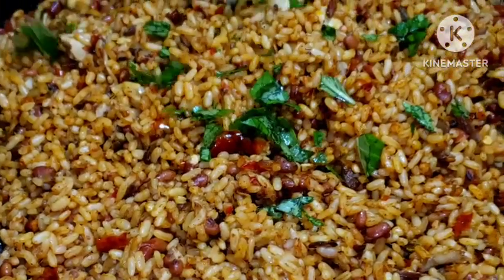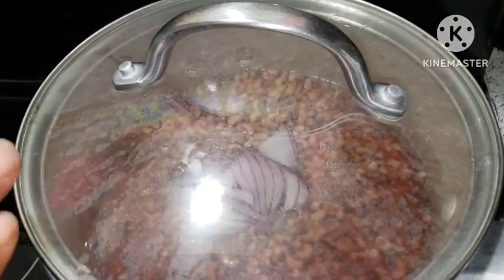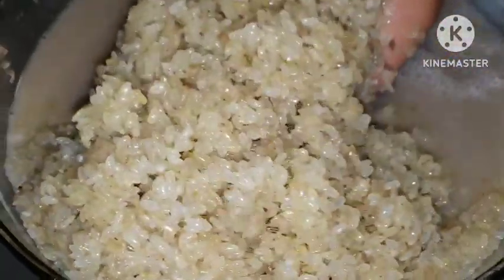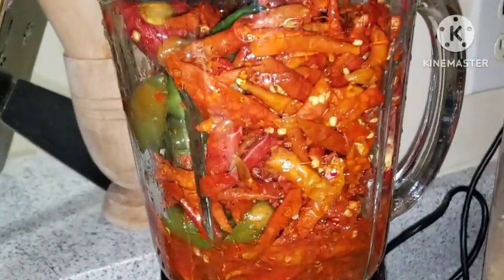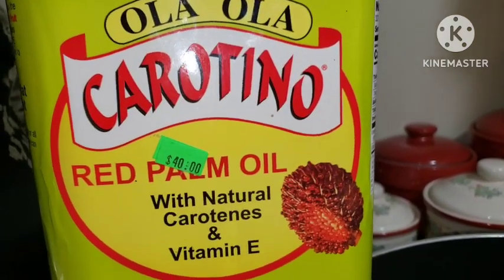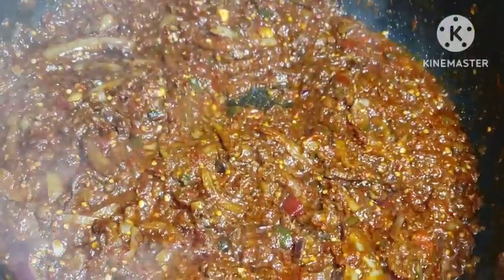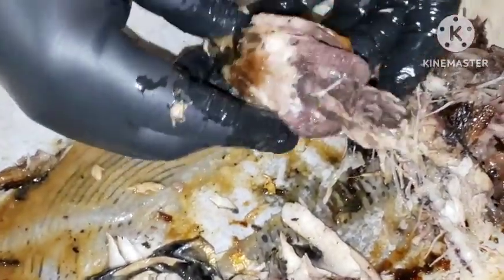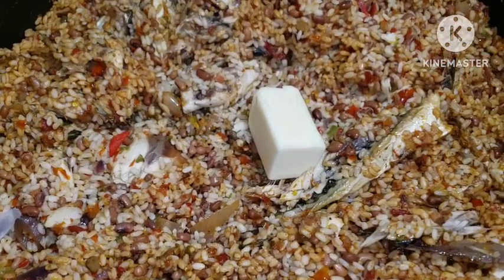HOW TO COOK OFADA JOLLOF RICE RECIPE |VLOGMASS 2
In this video, I will be sharing with you my upgraded Ofada jollof rice. This Ofada jollof rice recipe is soooooo good that it may become your family’s favourite in no time. It is made with palm oil, Effirin/Scent leaf, lots of meat, fish and everything good that a well cooked pot of Ofada jollof rice should have. Recreate and serve my upgraded native jollof rice at your next party and watch everyone come to ask you of the secret recipe…hahahahaha…of course, you must refer them to my channel to watch it. This is the best native jollof rice recipe on the internet today and I say it with my full chest.

INGREDIENTS

1 ½ cups Bleached palm oil

2 tablespoon Locust beans

6 large Green bell pepper

5 small Green scotch bonnet

1 large bulb Onion

1 medium bulb Onion (chopped)

Beef (preferred amount)

Shaki (tripe) - (preferred amount)

Ponmo (cow skin) - (preferred amount)

Offals (optional) - (preferred amount)

2 tablespoon Crayfish

1 Onga classic

2 ½ cups Ofada rice

Love,
Guchies